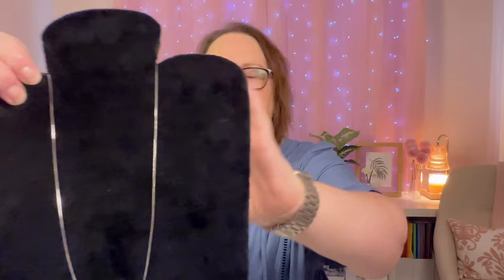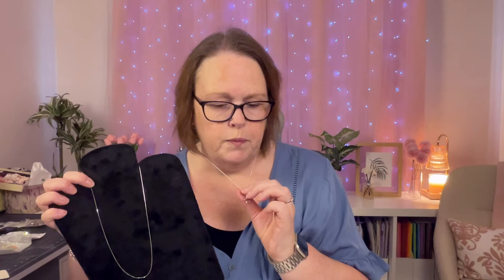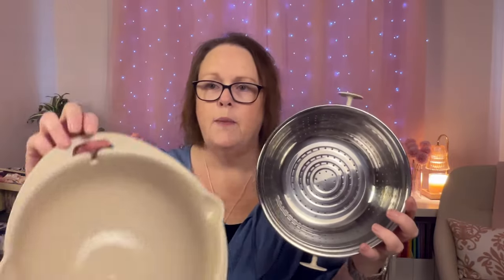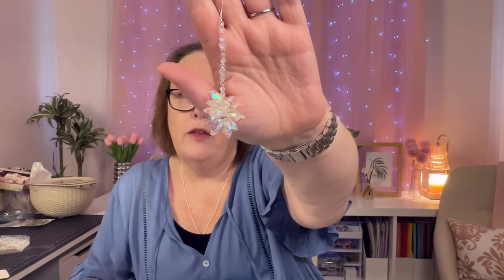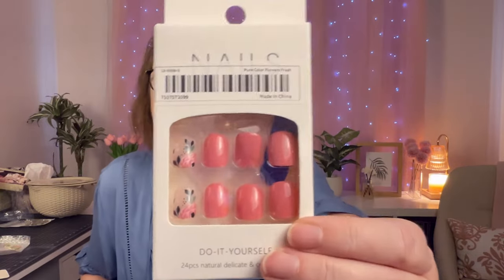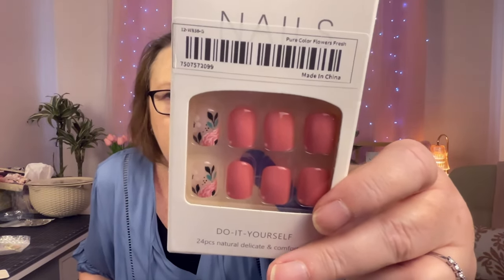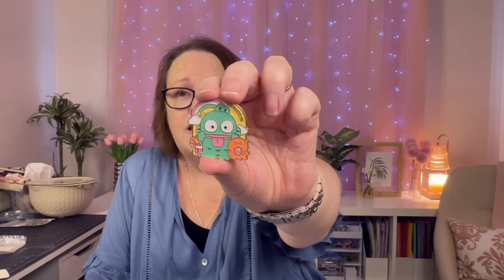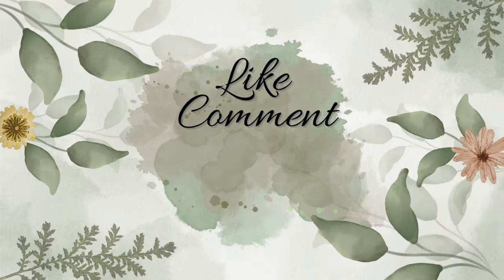Latest TEMU haul - Top picks of the week!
Today’s video is a TEMU Haul of fashion, beauty and home items.